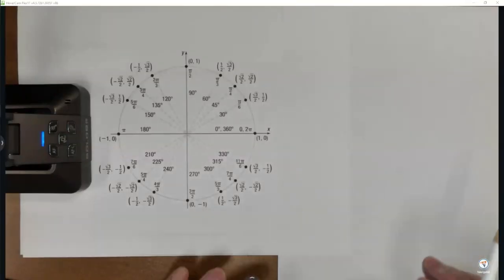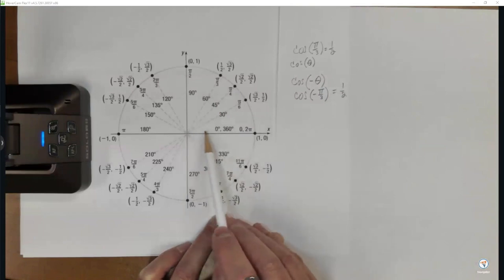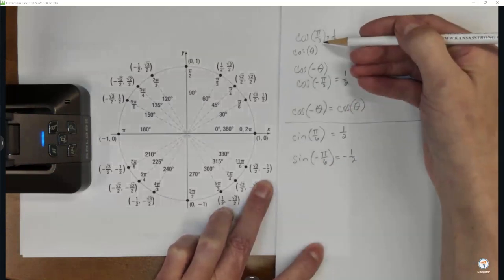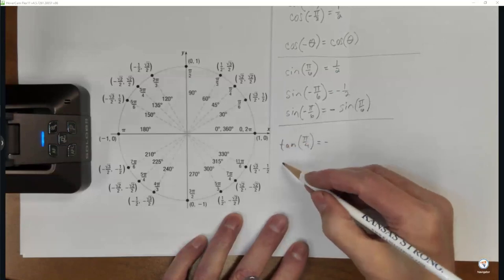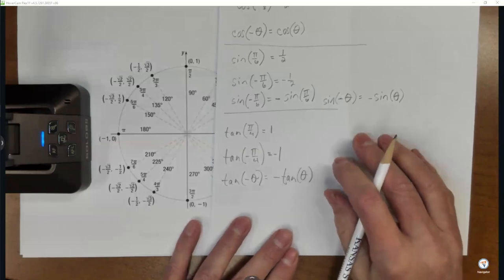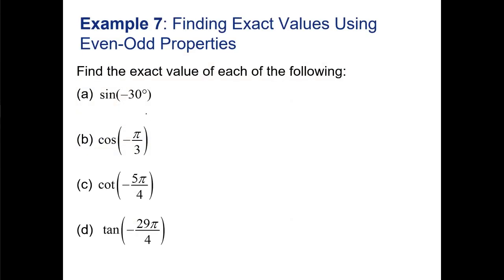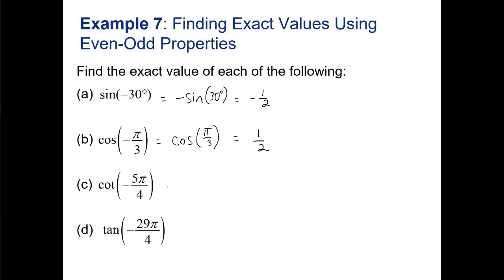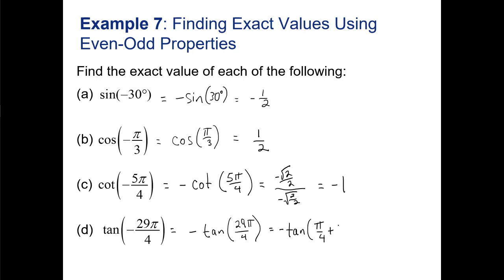Trig Function Properties 4